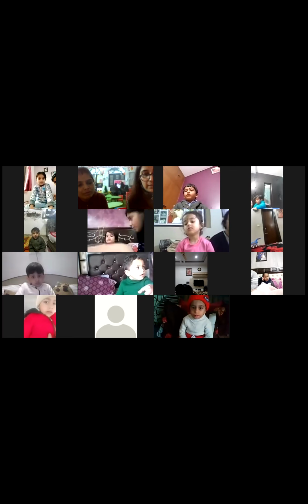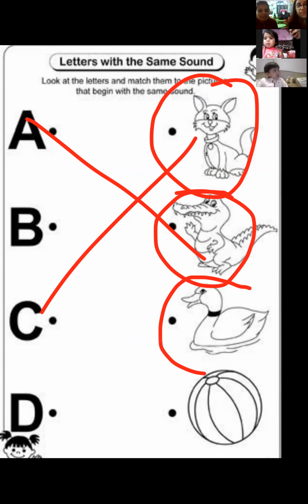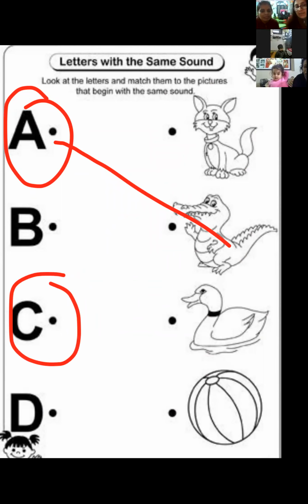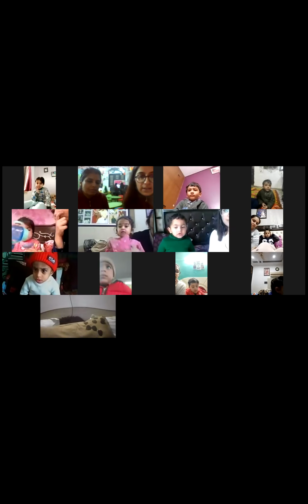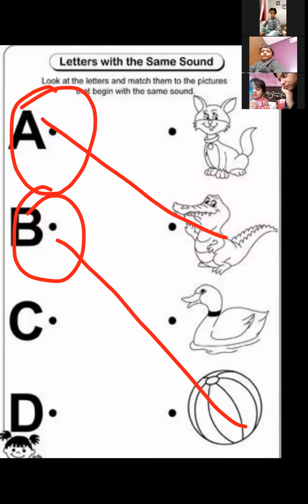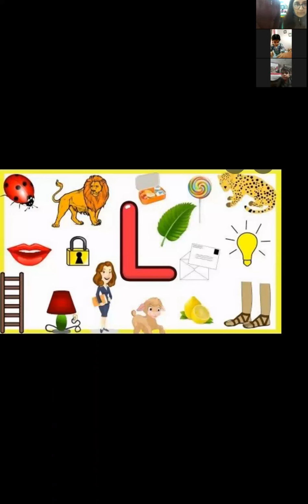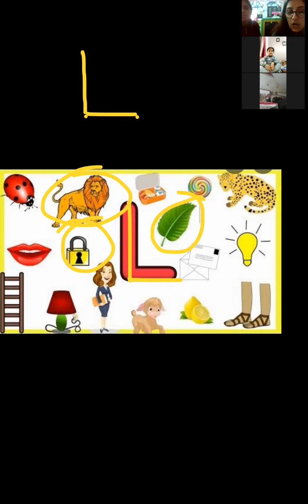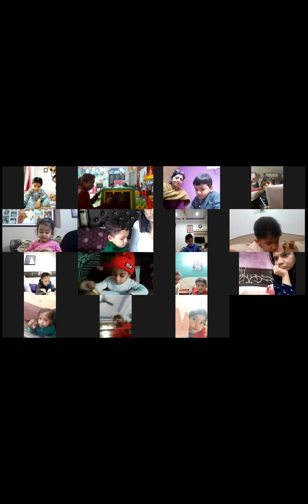H block (6th Jan 1:30)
H block (6th Jan 1:30)